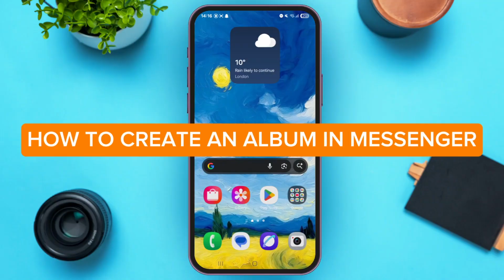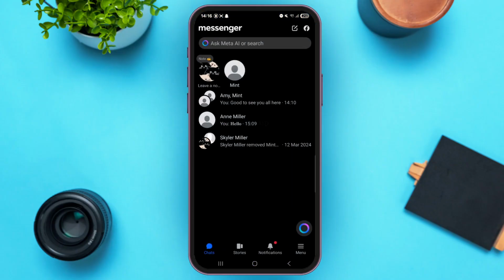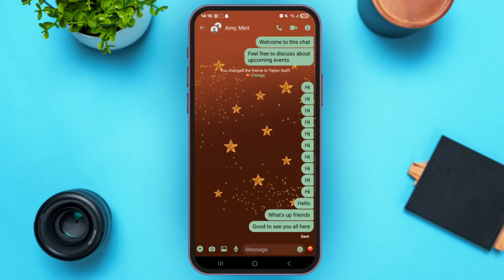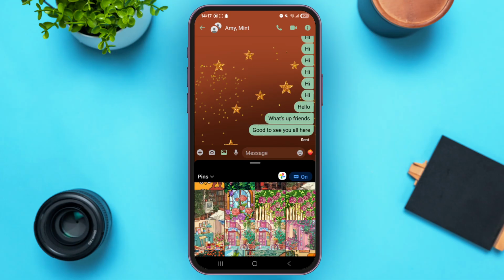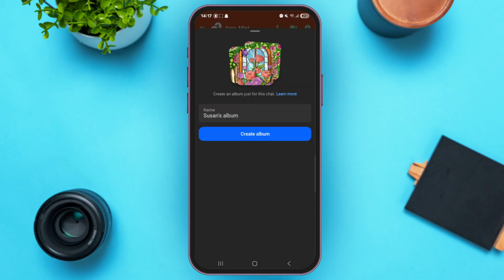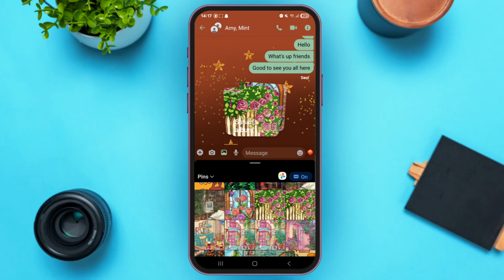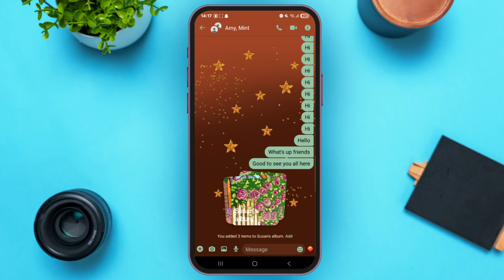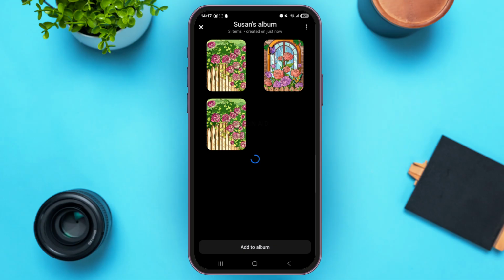How To Create An Album On Messenger | Make A Photo Album In Messenger 2026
Want to keep your photos organized on Messenger? This guide shows you how to create an album step by step. You’ll learn how to access your chat or profile, add multiple photos, name the album, and manage it for easy sharing.